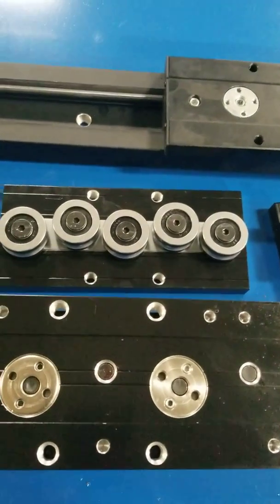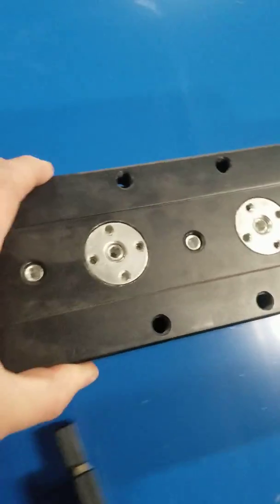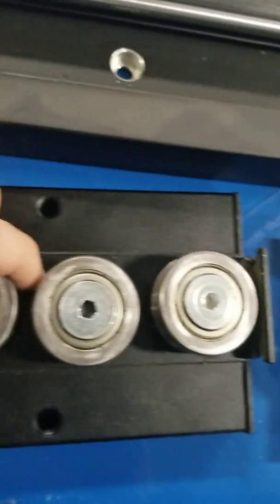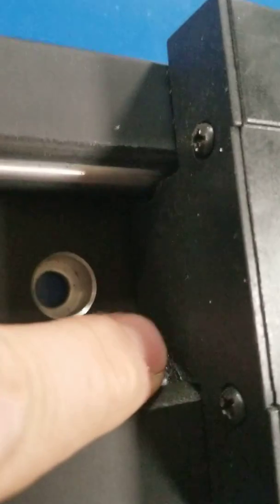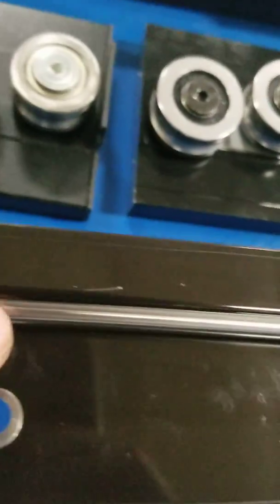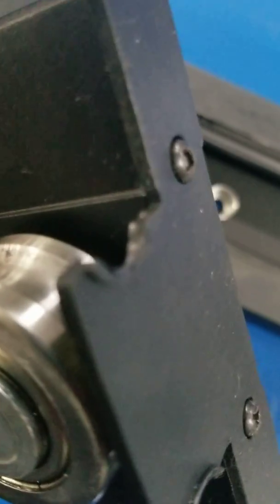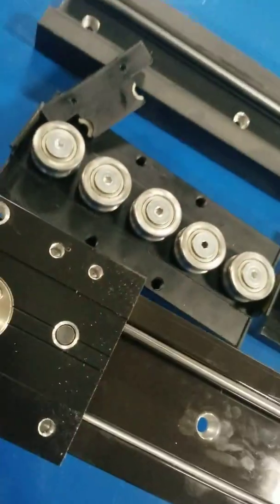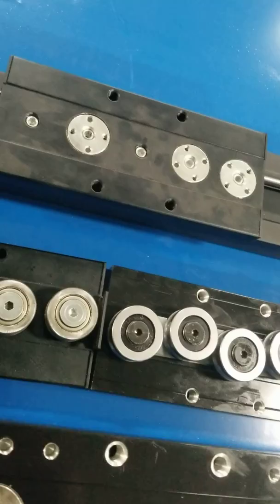How to spot a counterfeit chinese linear rail on a CNC plasma or router table.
Lots of machines are cropping up using the design the Star Lab CNC has used for years . 100% of them are using chinese counterfeit rails that offer a poor service life and mechanical structure. BUYER BEWARE